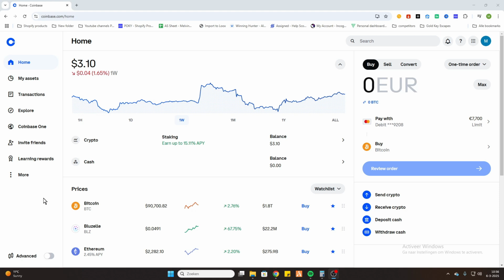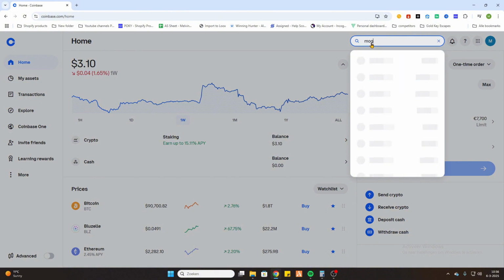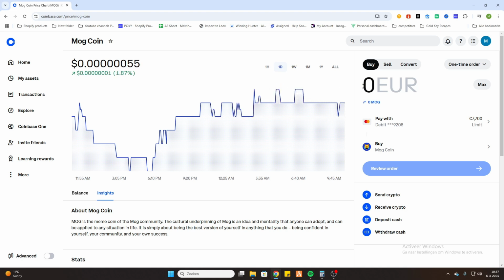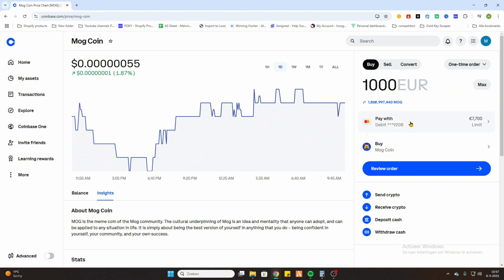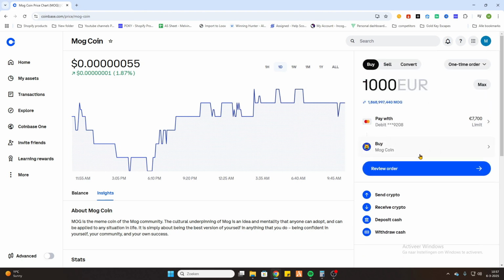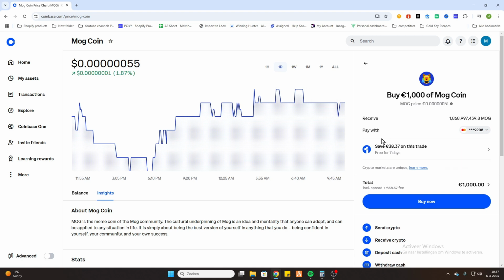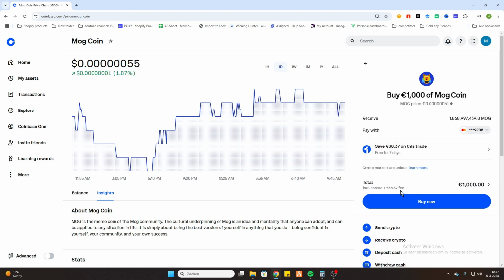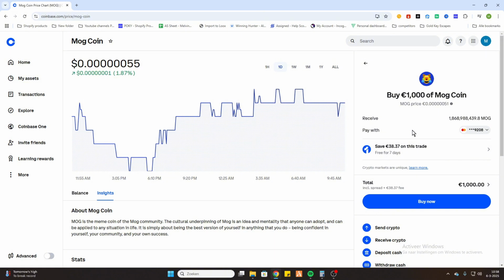How to Buy (MOG) Mog Coin Token on Coinbase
How to Buy (MOG) Mog Coin Token on Coinbase? In this video, discover the fastest way to purchase (MOG) Mog Coin Token on Coinbase.

Whether you're new to cryptocurrency or looking to expand your portfolio, understanding how to navigate this process efficiently is crucial. Learn step-by-step instructions and insider tips that will simplify your (MOG) Mog Coin Token purchases.